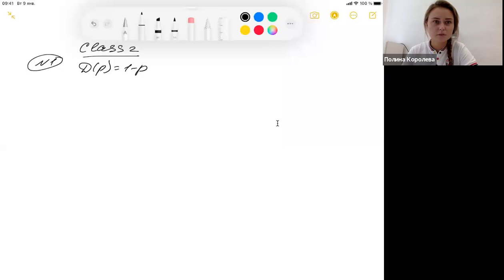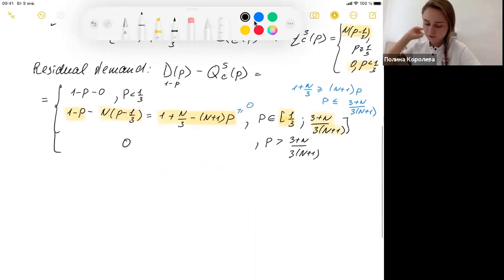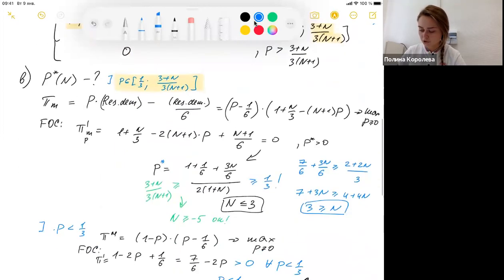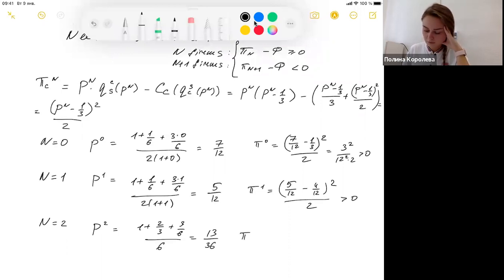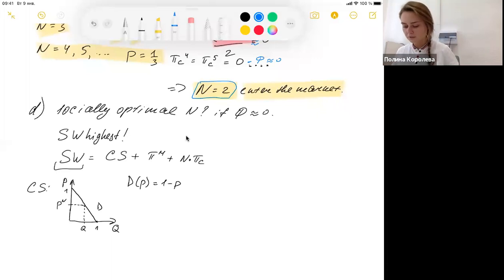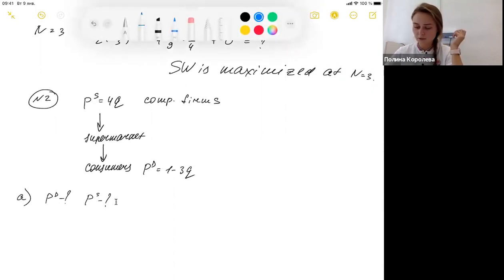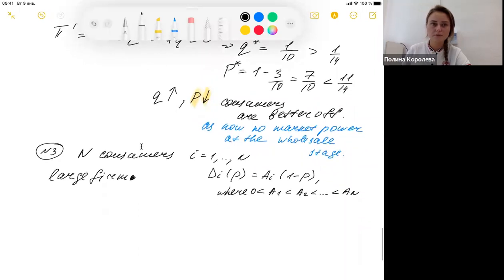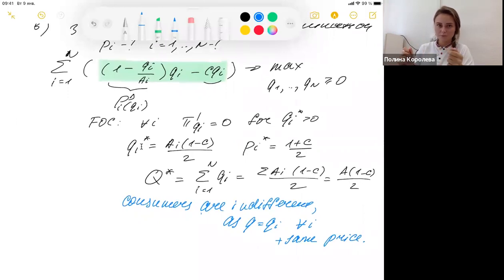Micro2 Class2 2021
Monopoly and perfect competition, vertical relations, 3rd degree price discrimination